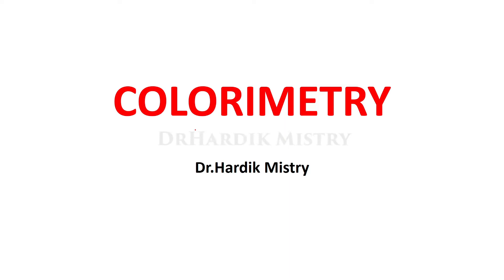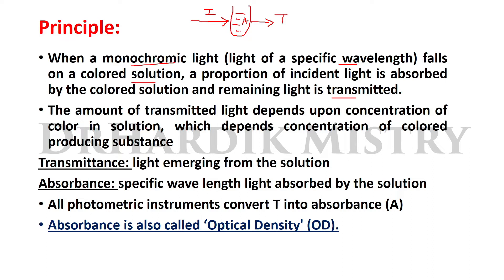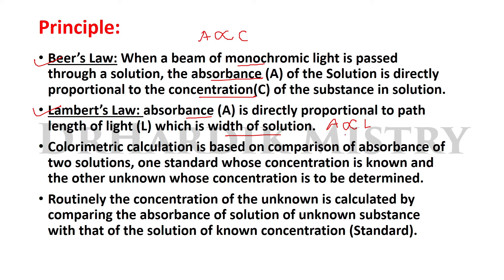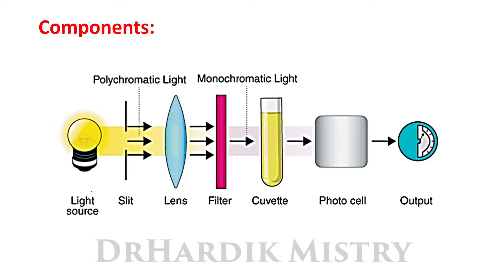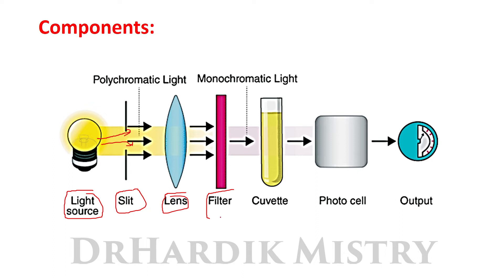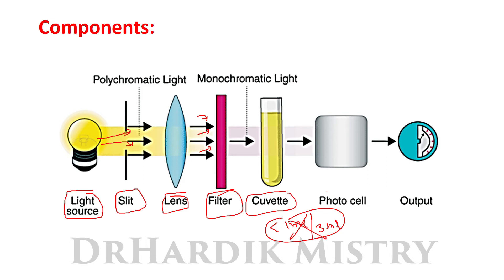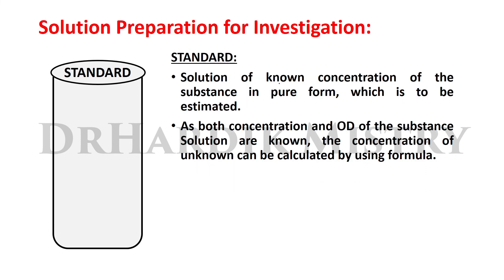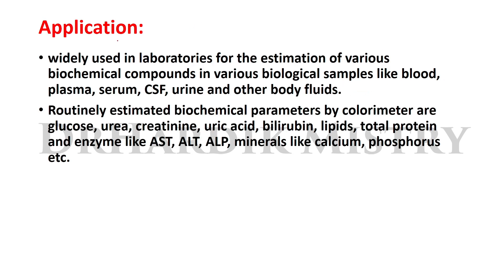07 COLORIMETRY | BIOCHEMISTRY PRACTICAL